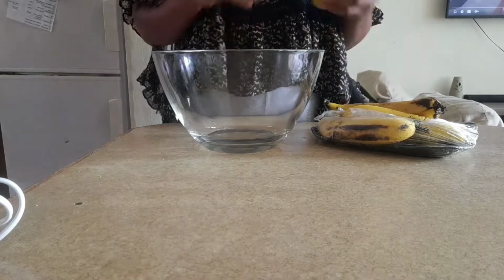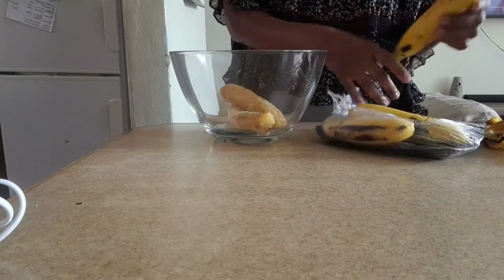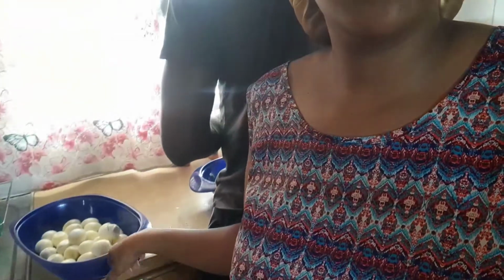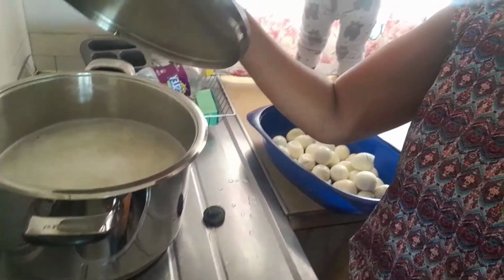spend few days with me | making banana puff-puff | new hairstyle | South African Youtuber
Hi, fam I hope you are doing well. In today's video, I will be sharing with you how I spent my weekend. I hope you enjoy the video.